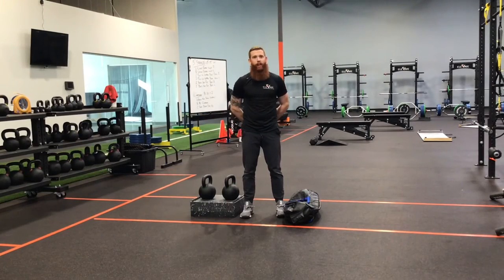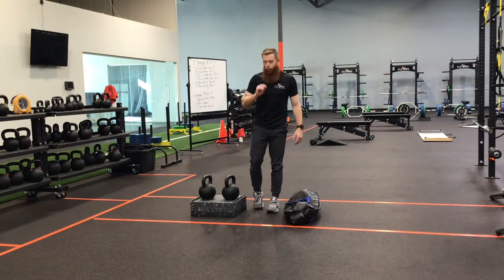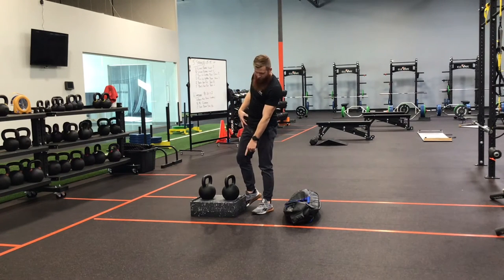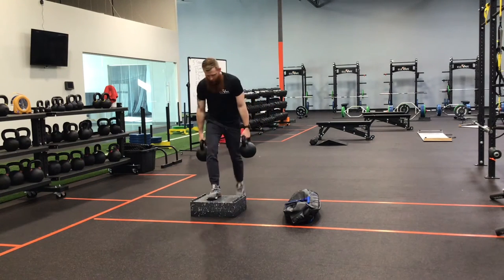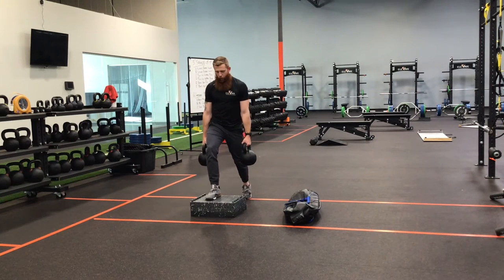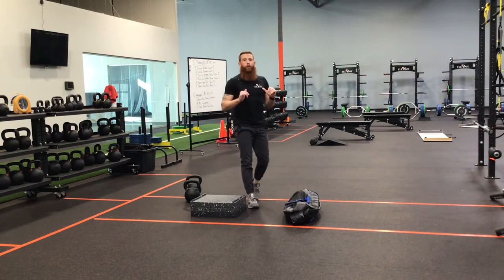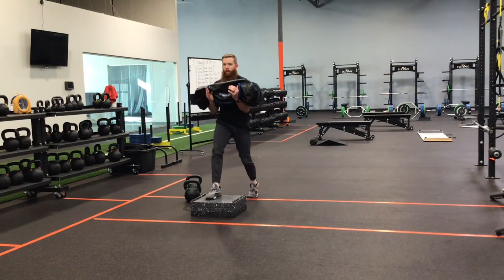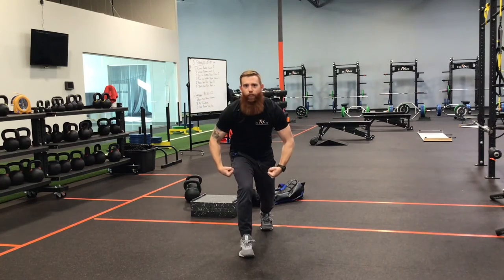Flex Friday: FRONT Foot Elevated Squats for Better ER! 💪🎄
Showing you how to get strong and remove mobility limitations at the same time! 💪🤸‍♀️

1. Split stance position w/ front foot elevated
2. Tuck waistband to belly button (stacking)
3. Big inhale on the down, big exhale on the up